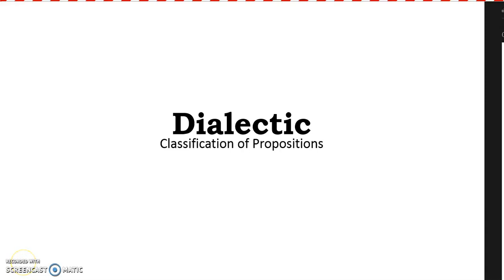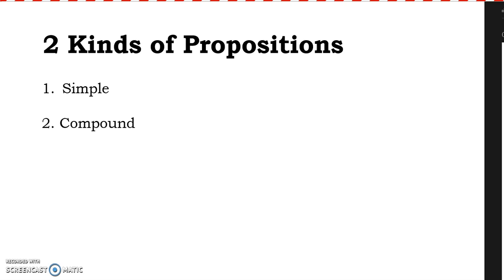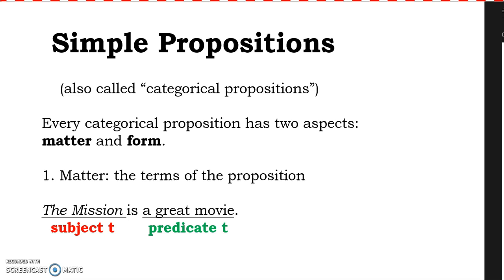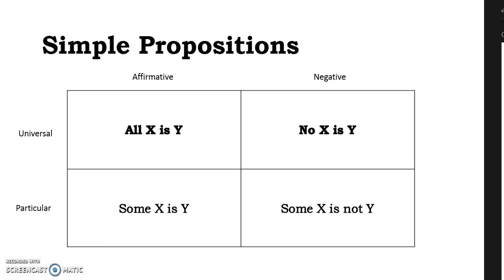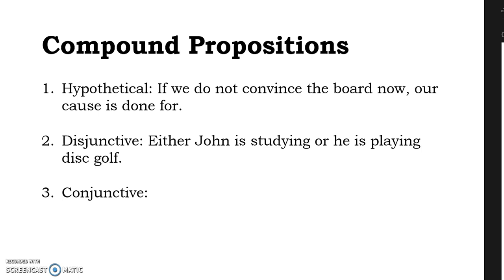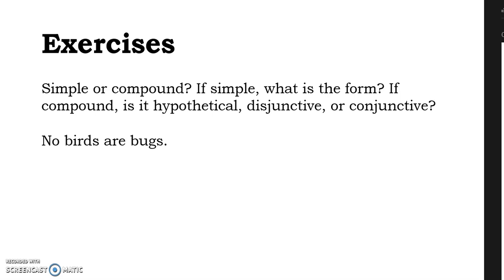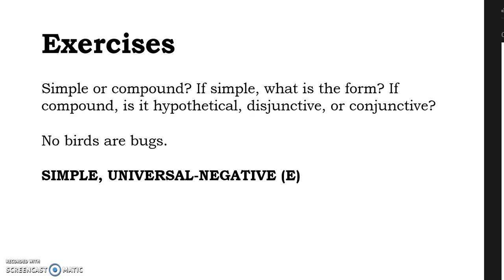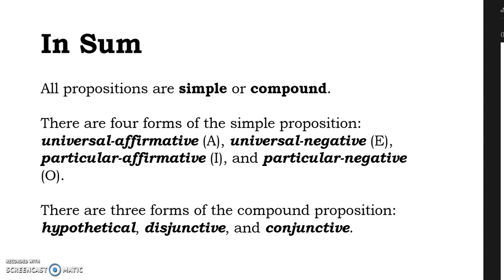Three Arts Workshop - Dialectic - Week Two (Classification of Propositions)